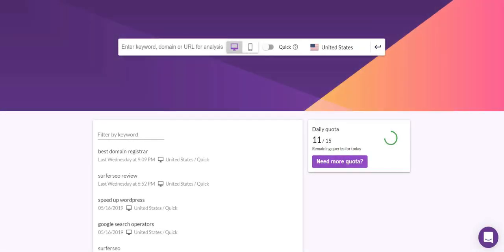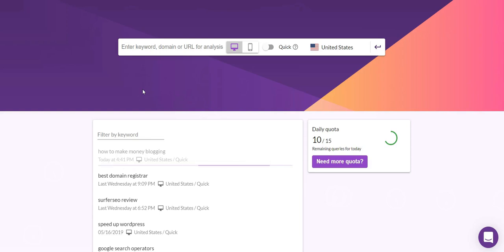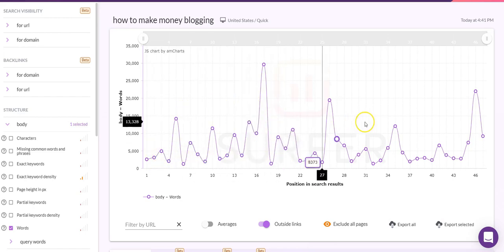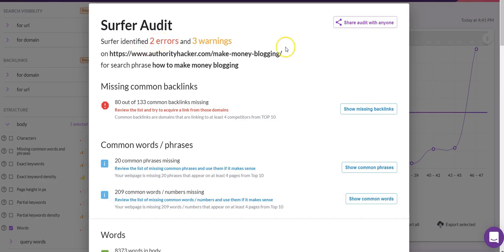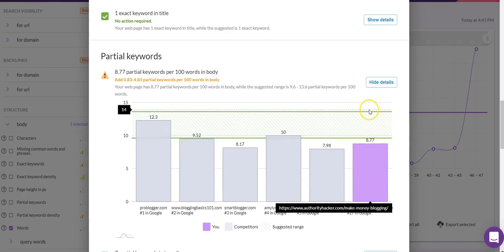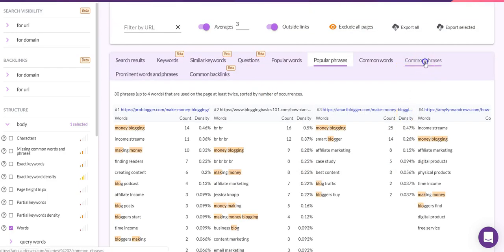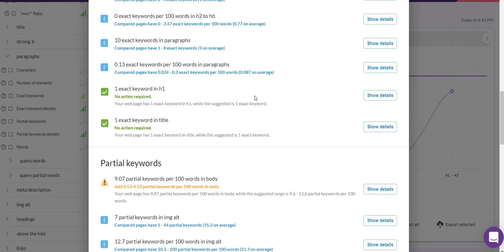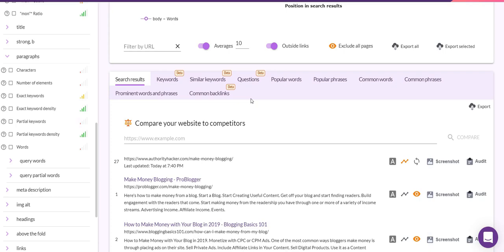Surferseo Review & Tutorial: Is This The Best Onpage SEO Tool?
SurferSEO is the onpage SEO tool you have been waiting for.

It analyzes the top ranking pages and shows you exactly what to tweak on your site to rank higher in Google.

In this tutorial, we take it for a ride on one of our blog posts to show you how it works.